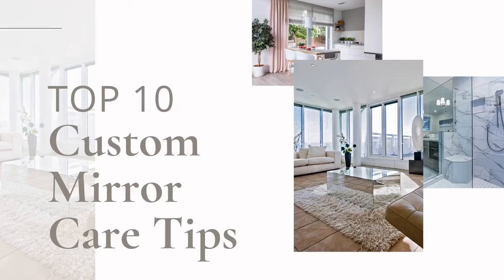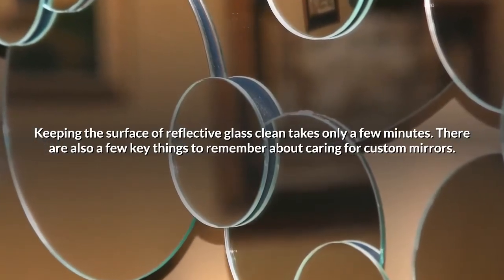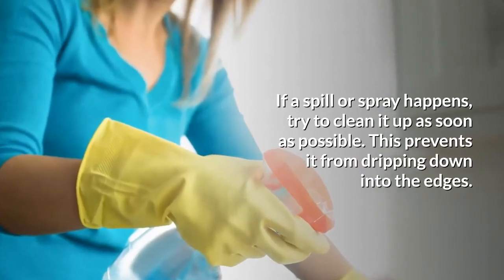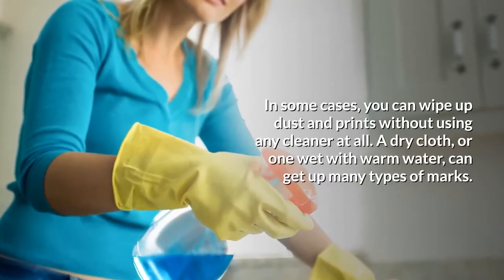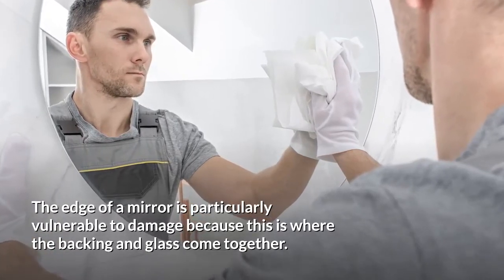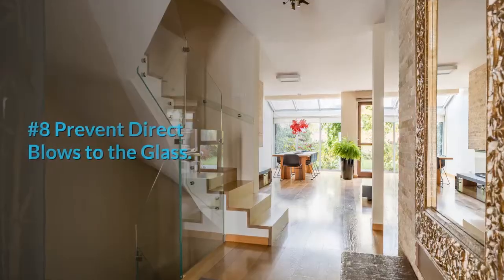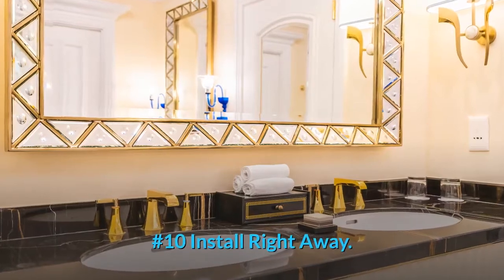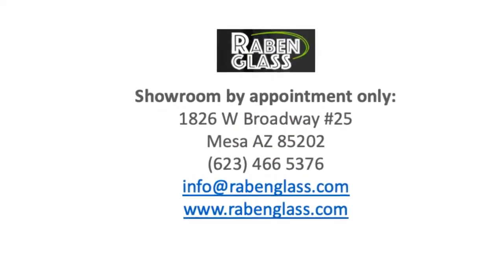Top 10 Custom Mirror Care Tips